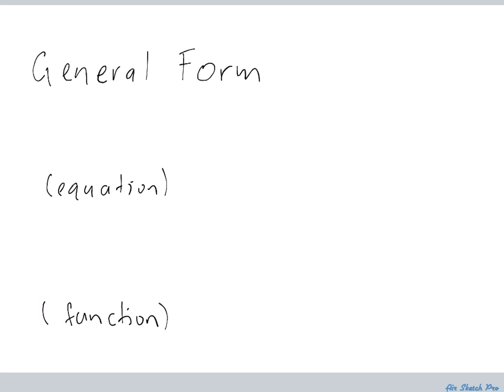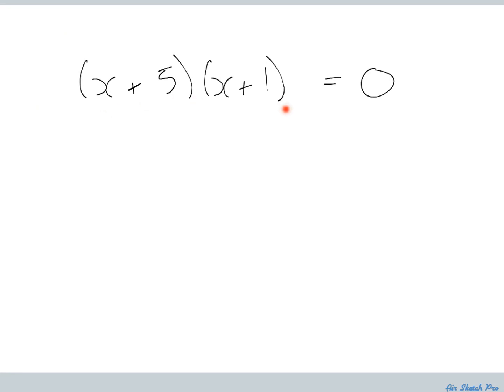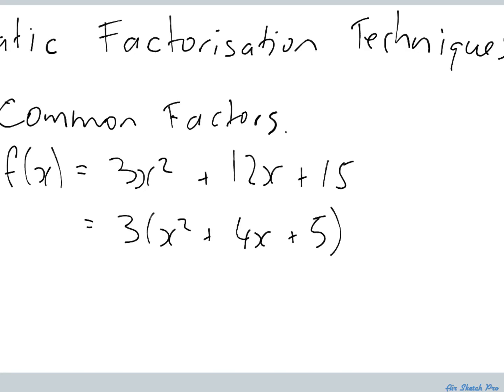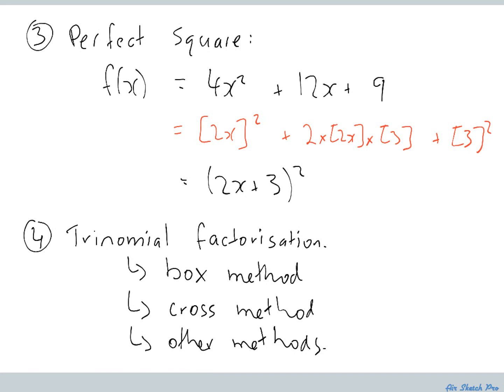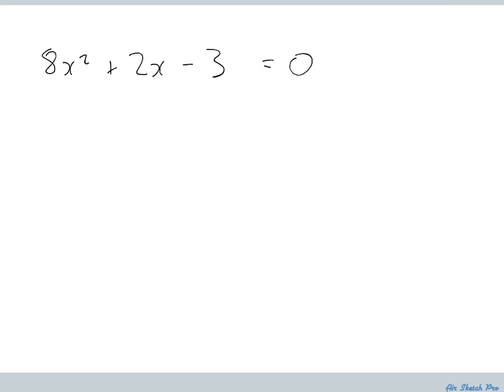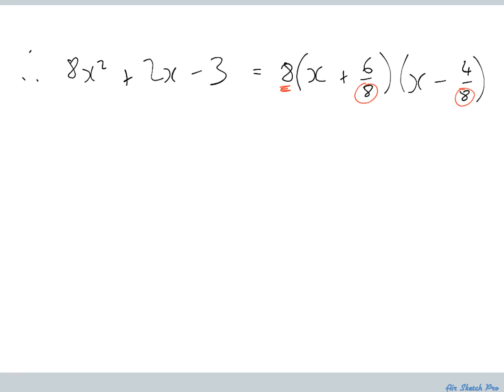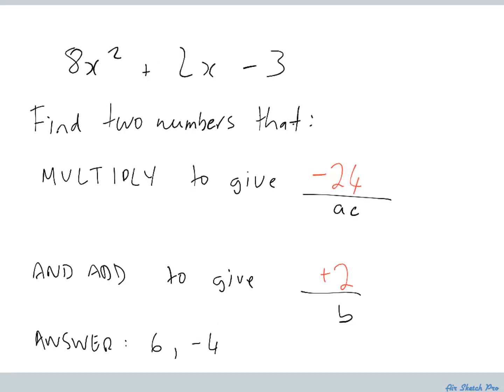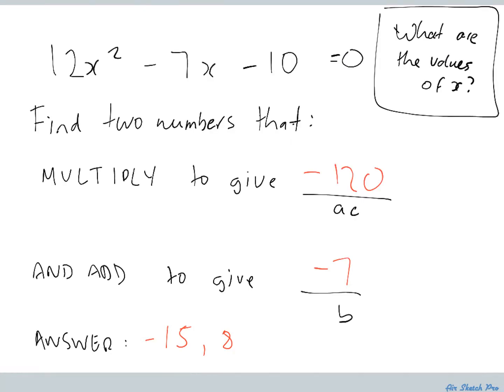IB SL - Intro to Quadratics.webm